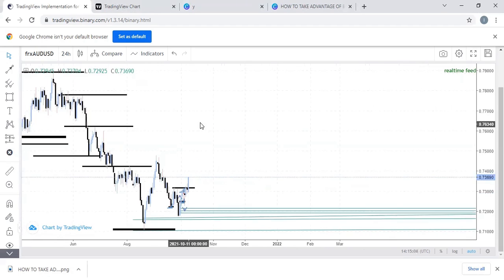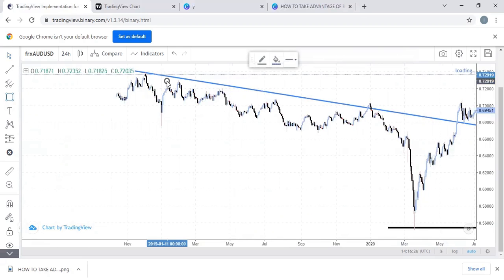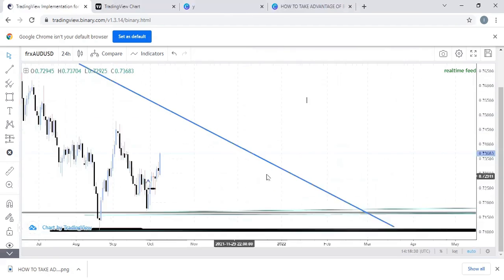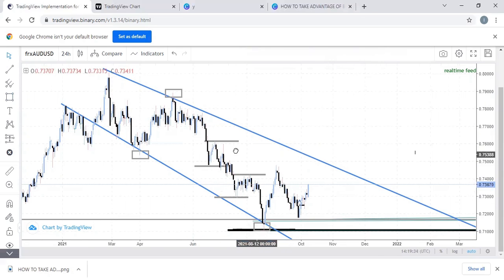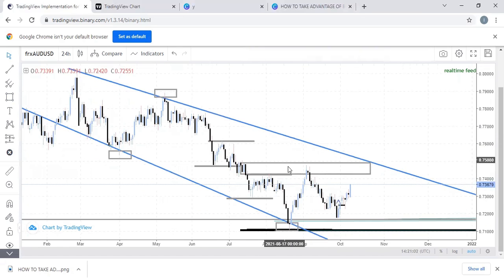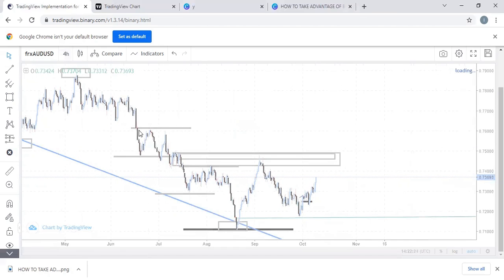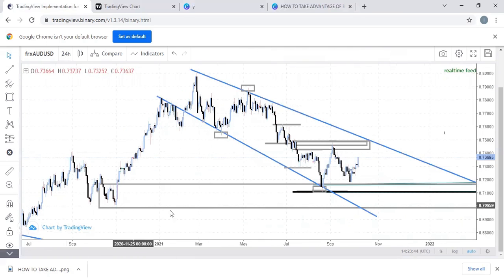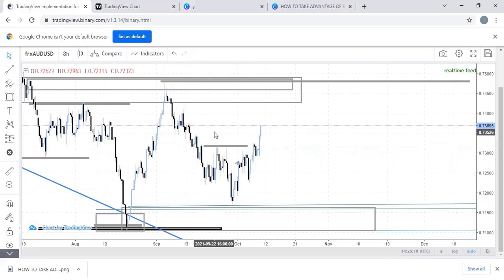How To Take Advantage Of Both Sides.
In this video, I explained how you can take advantage of both sides of the market. you can have a scenario where you are waiting for bigger moves, but you can also learn to take advantage of the corrective moves before the impulse move. this video gives you an insight about it. enjoy.

SOCIALS.